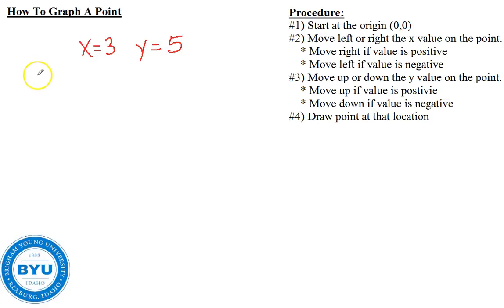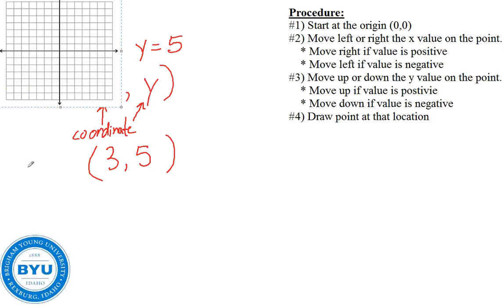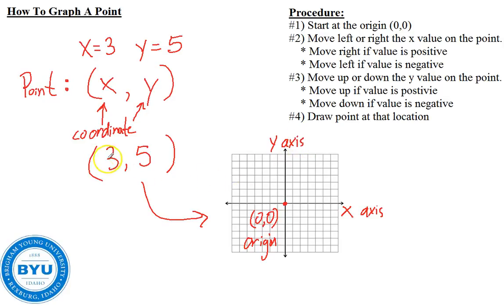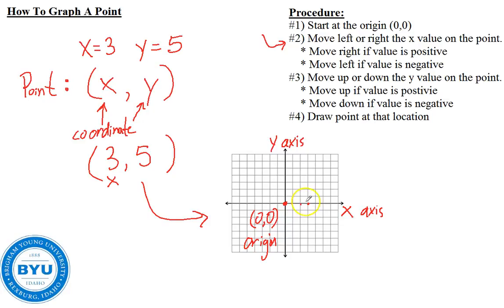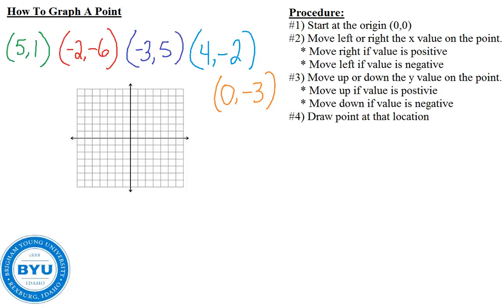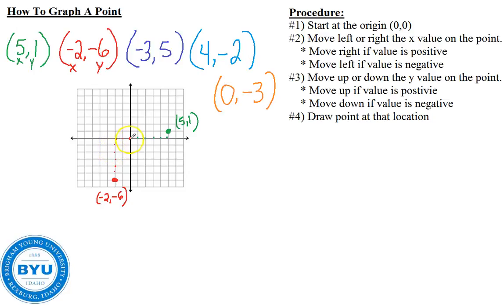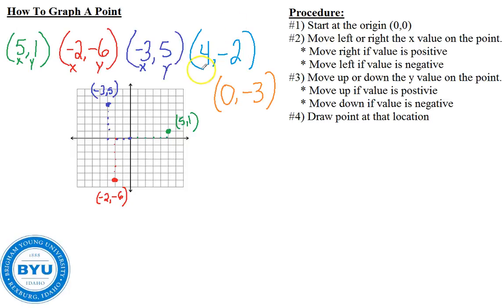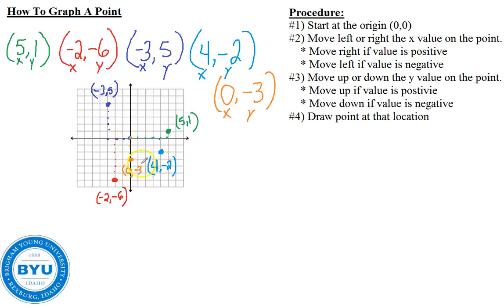100B3-1GraphaPoint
Instructions on graphing a point, corresponding to section 3-1 of a Beginning Algebra textbook found here: